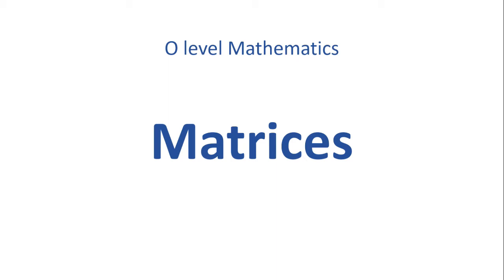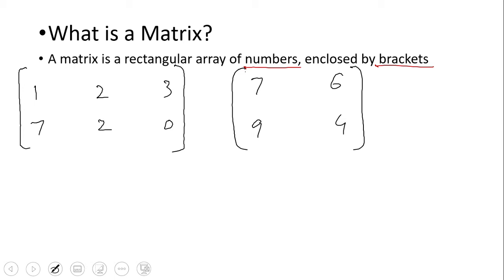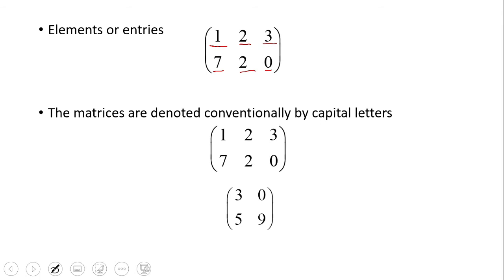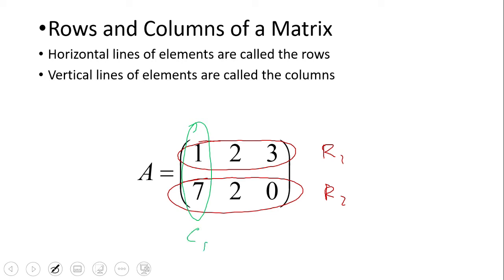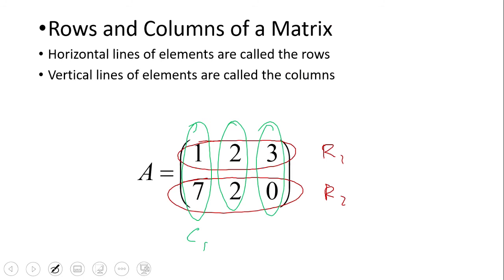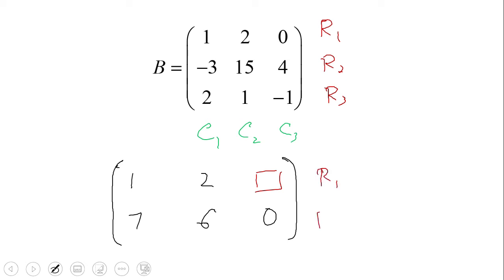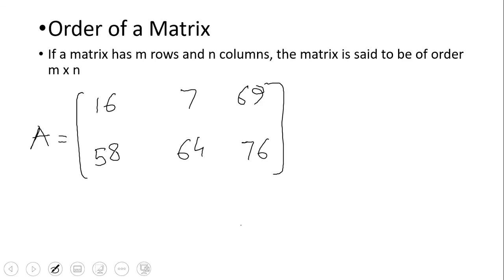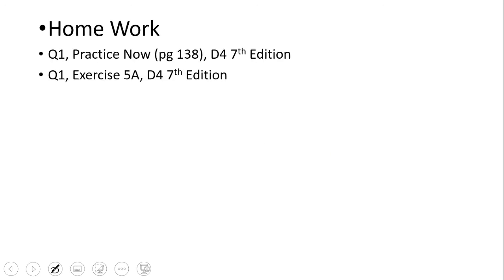O level Mathematics | Matrices | Introduction to Matrices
In this video you will learn what are matrices, what is the meaning of rows and columns of a matrix and how to find order of a matrix.